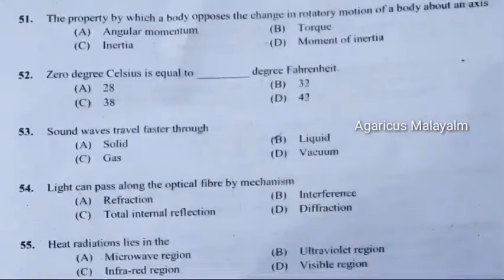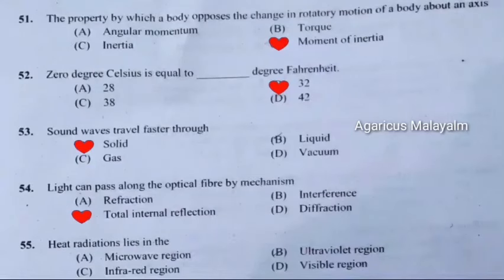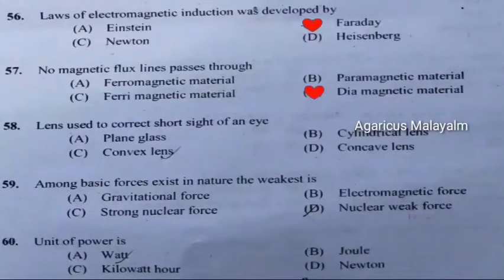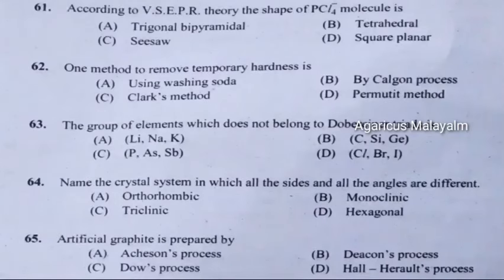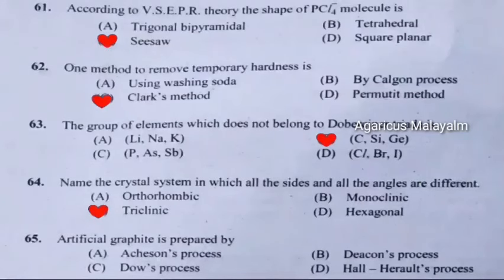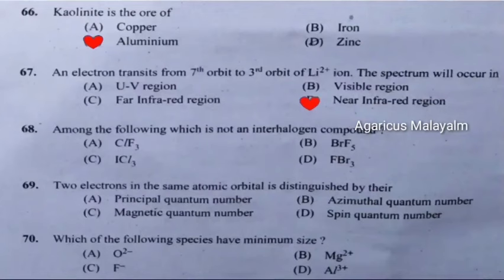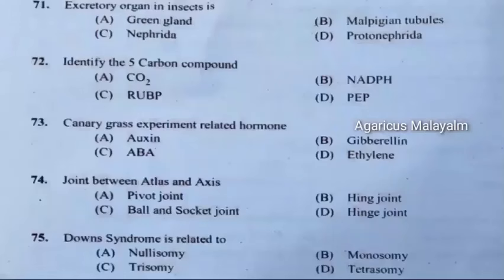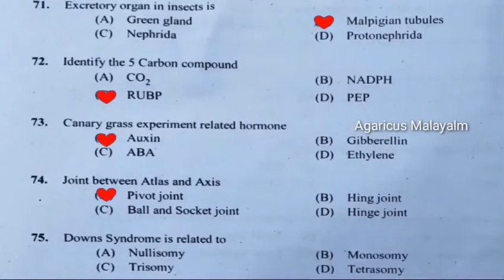LAB ASSISTANT | KERALA WATER AUTHORITY | PART - 28 | MCQ